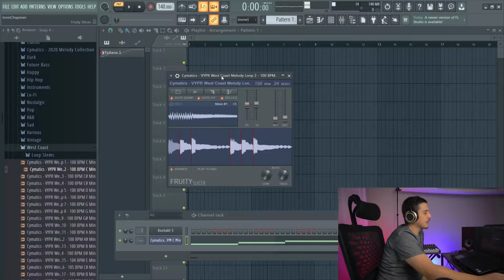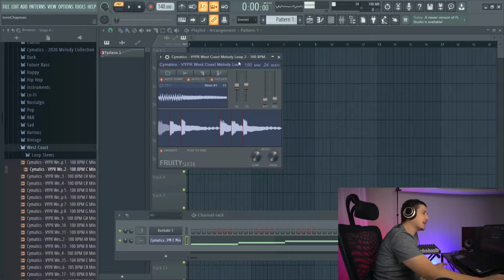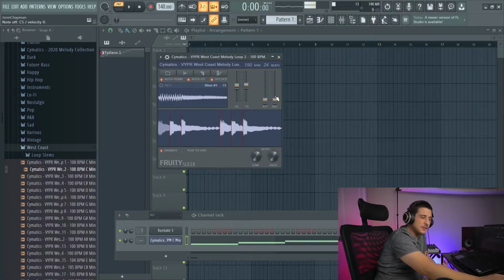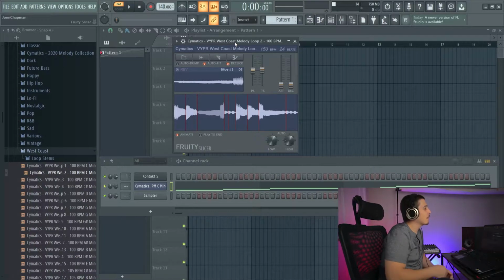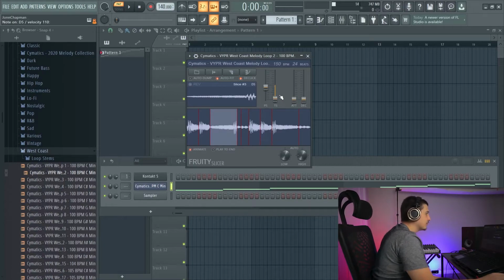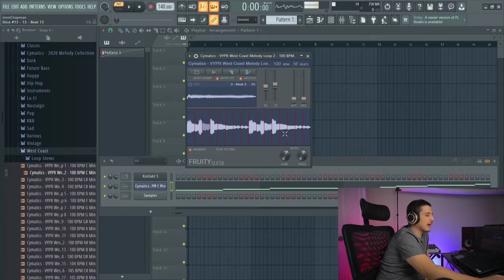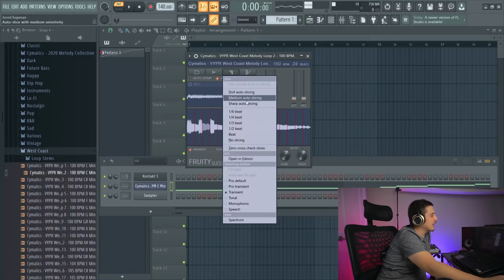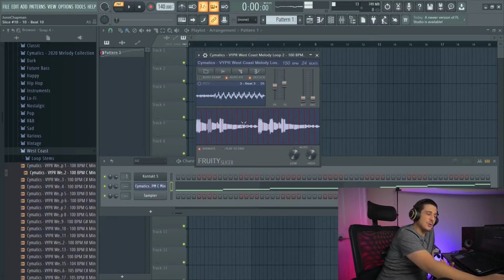Universal Sample Controls (Sampling Basics) LEARN SAMPLING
Want to Learn Sampling? Although samplers and sampling software can vary greatly, there is many universal sample controls. In this video, learn these sampling basics by learning the universal controls!

⌚TimeStamps⌚
0:00 Intro
0:36 Attack Release
1:36 Reverse
1:55 Pitch Shift
2:14 Time Stretch
2:36 BPM Options
3:48 Slicing Options
4:07 De-Click
4:20 Summary/Outro